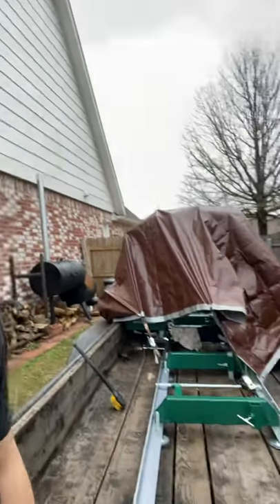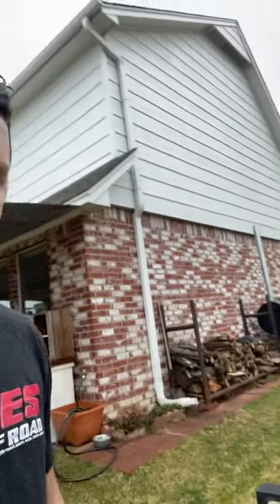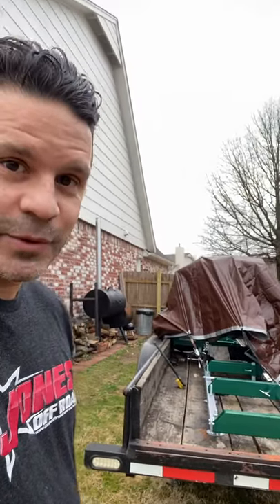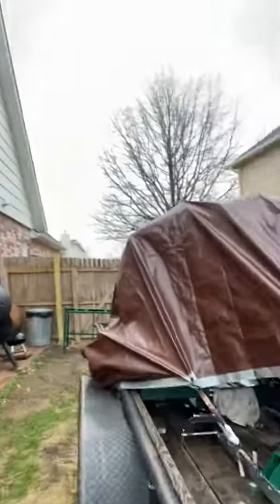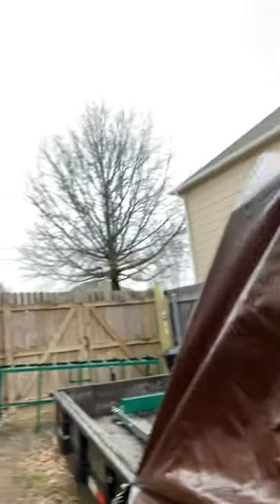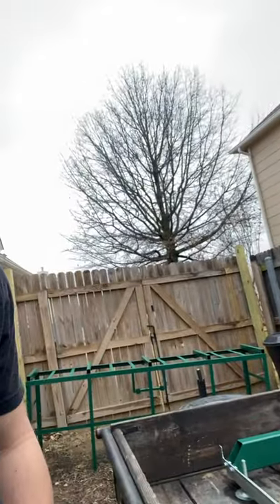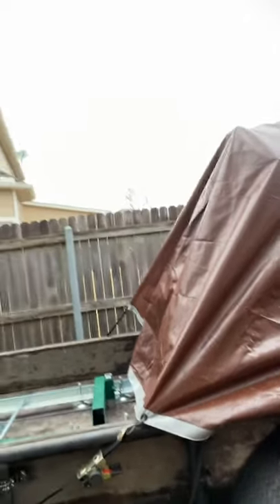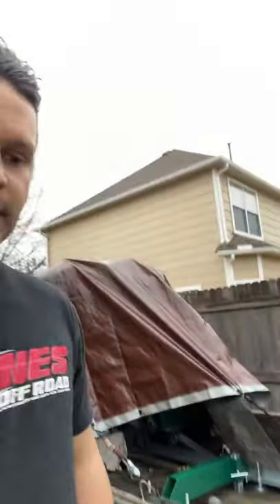Woodland Mills coming up soon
We’ve got our saw mill 98% ready- Oklahoma weather needs to cooperate!